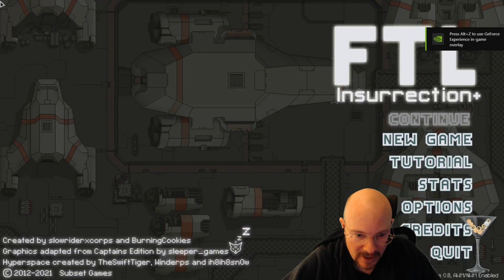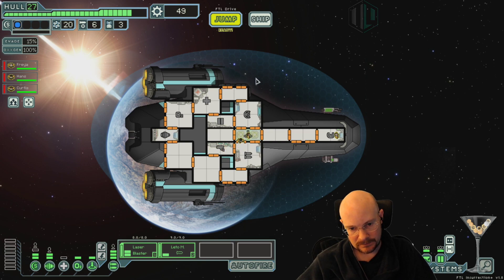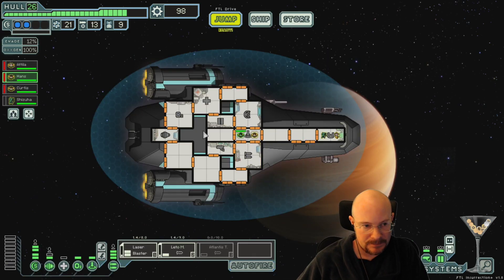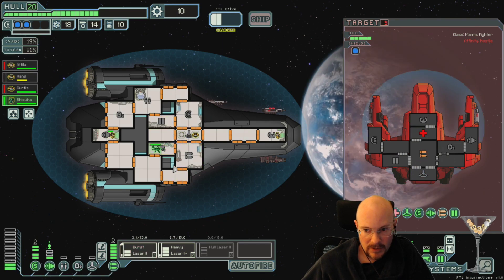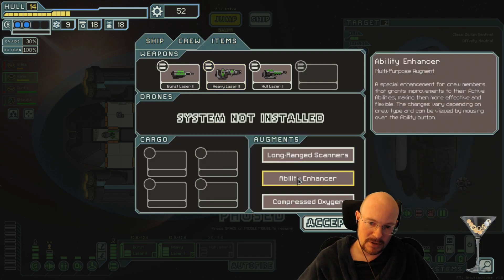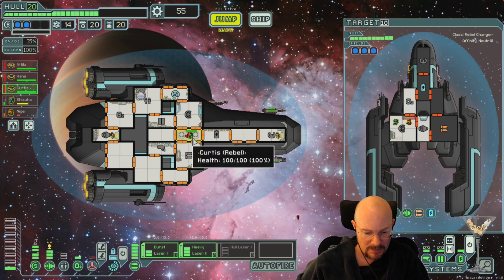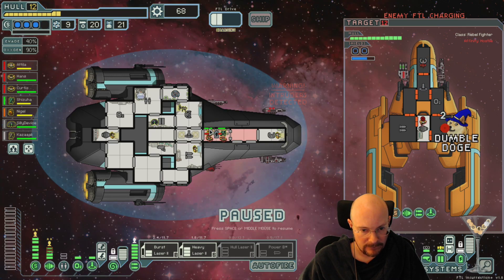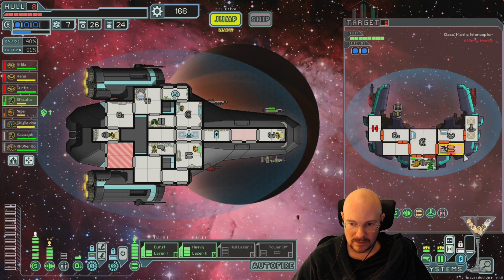FTL Hard mode, WITH pause, Viewer Ships! The Turncoat, 3rd run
January 24, 2022 stream, playing FTL with ships created by our viewers! This last ship of the day comes from slowriderxcorps and his HUGE mod called SMPK Insurrection.  This ship is the Kestral B+ ship which is supposed to be a ship of rebels that have...rebelled against the rebellion!  It has a 2 person teleporter with a cool augment that makes the racial abilities of the crew more powerful.  We get to see some humans and mantis boarders really wreak some havoc! GG, cookie time for more fun FTL modded runs today!